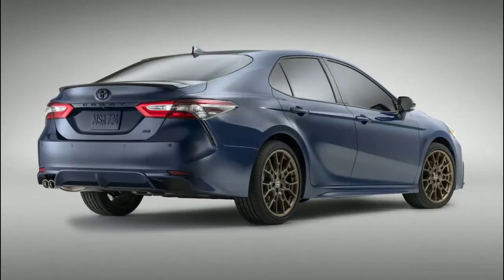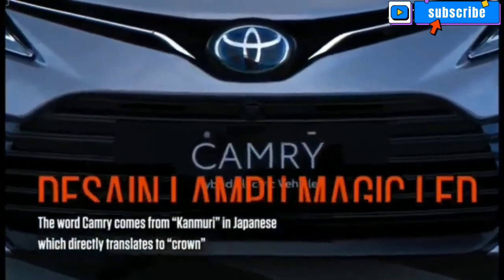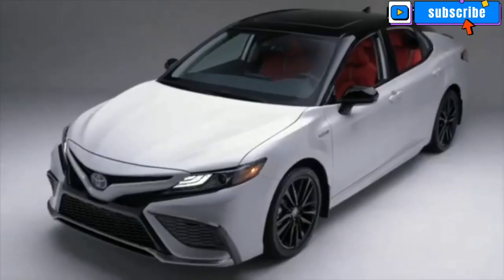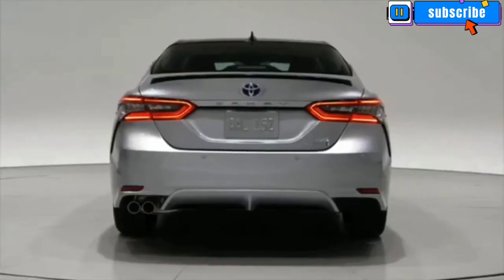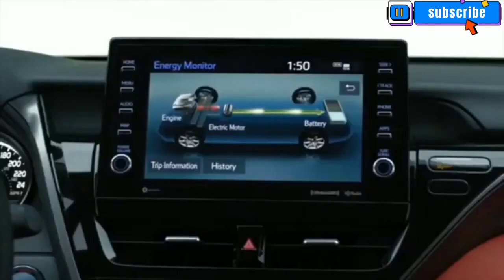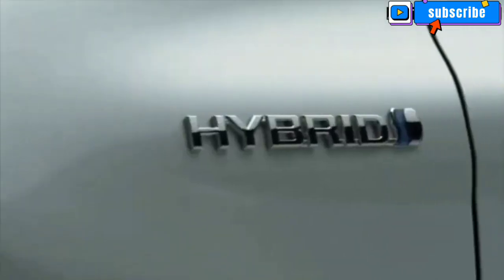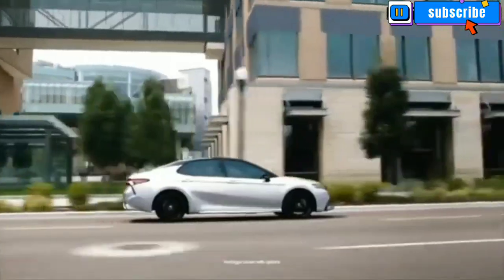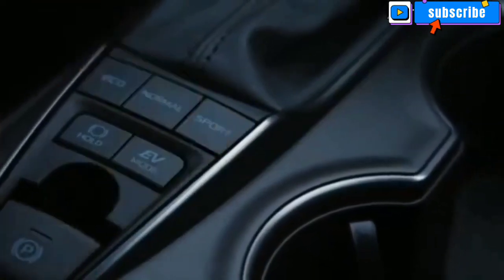toyota camry hybrid 2023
The Camry is one of eight Toyota models to offer a hybrid powertrain, alongside the Corolla, Prius, RAV4, Venza, Highlander, Sequoia, and Sienna. Boasting strong fuel economy, the Camry Hybrid is a solid pick in the midsize hybrid sedan segment

how to change oil toyota camry 2020
toyota camry review
toyota corolla News Best hybrid suv tiktok 2023 Hyundai creta 2022 tesla model y tesla model 3 tesla news Gmc yukon 2023 bmw mercedes 2023